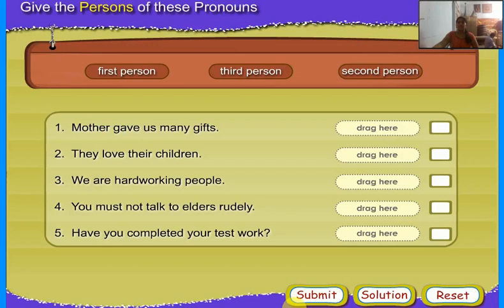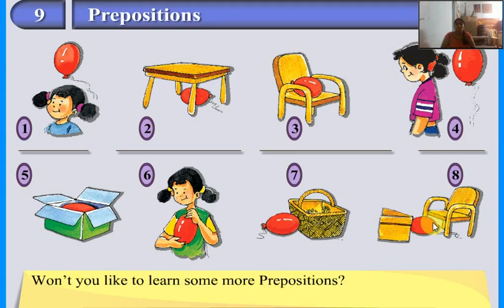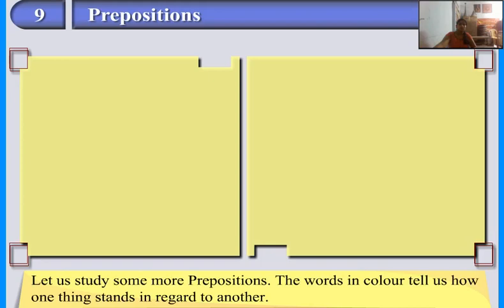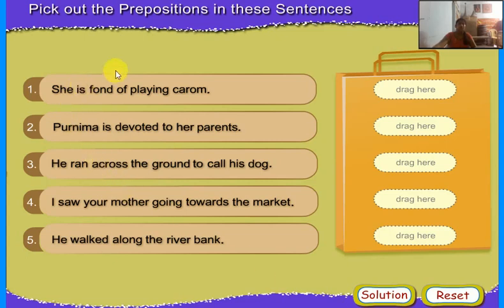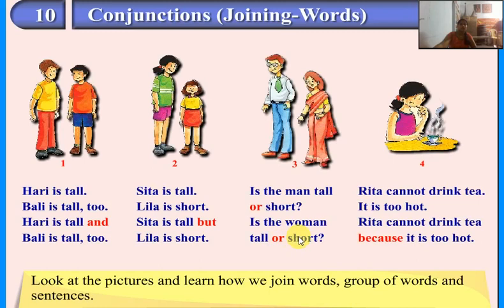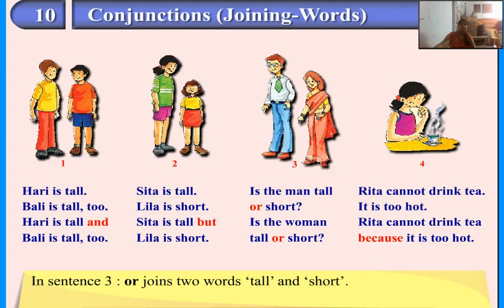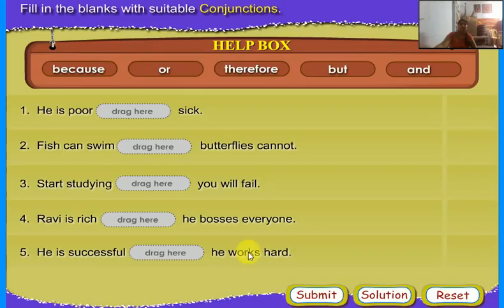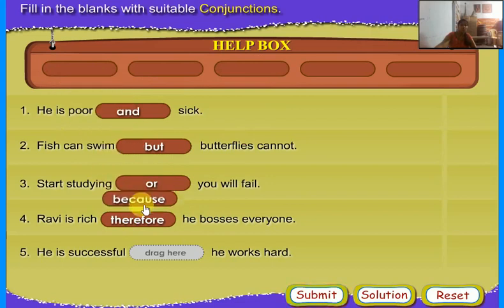Preposition |Conjunction | A Systematic English Grammar | level- II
You can learn english grammar easily by watching my videos.You can also improve your fluency in english.
english letter
english speaking practice
english medium
english passage
english alphabet
english vowel
english sentence
english letters
english word
english for class 1
english for class 2
english for class 3
english for class 4
english for class 5
english for class 6
english for class 7
english for class 8
english for class 9
english for class 10
english for ssc
english for ssc cgl
english for bank exams
english for 10th class
english for board exams
english for airforce
english for rrb
english for nda
english for gurukula exams
english for sainik school entrance
english for ntse
english for tsrjc
english for navodaya entrance
english for vocabulary
english for pronunciation
english for spelling
english for reading
english for listening
english for writing
english for class I
english for class II
english for class III
english for class IV
english for class V
english for class VI
english for class VII
english for class VIII
english for class IX
english for class X
english for class XI
english for class XII
english for class
english speaking
english grammar class 10+1
english grammar class 10+2
english grammar for inter
english grammar for degree
english grammar for post graduation
letters in english
word in english
sentence in english
paragraph in english
noun in english
pronoun in english
conjunction in english
modals in english
verbs in english
adjective in english

Gurukula Coaching
V-TG CET 2020
Sadhana Gurukula Coaching Center
Best coaching for Gurukula school
Admission for 4th to 5th Gurukula Coaching
Coaching for 5th Gurukula Coaching
V-TG CET 2020 Coaching
TS Gurukula Coaching
Telangana Gurukula Coaching
Telangana Gurukula Coaching 2020
Gurukula entrance exam
Gurukula entrance exam Coaching

Nowadays "Art of parenting" is difficult task

How to write names in English

Model school, Gurukula, Navodaya, Sainik, Polycet, RJC, RMS etc. All Competitive exams.

Gurukula Coaching
V-TG CET 2020
TS 4th Class Maths
TS Gurukula Coaching
Telangana Gurukula Coaching